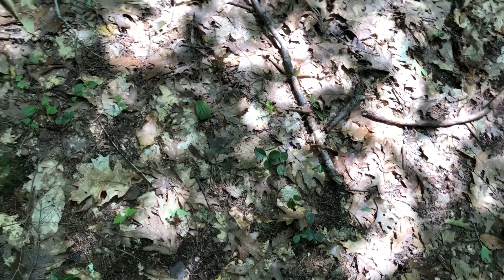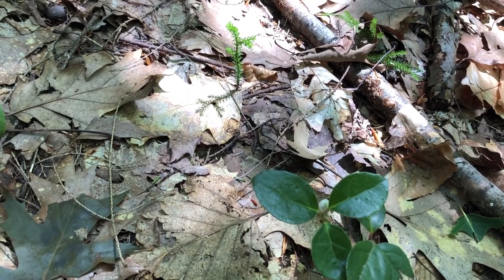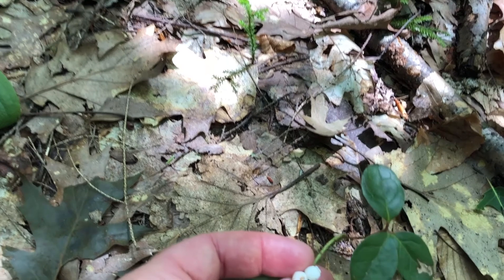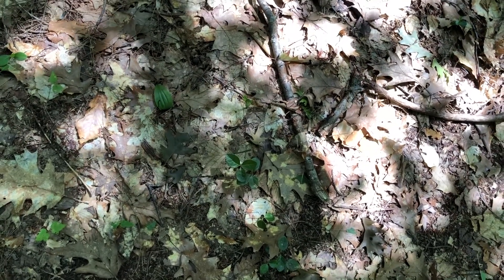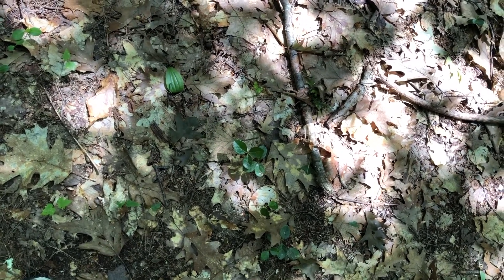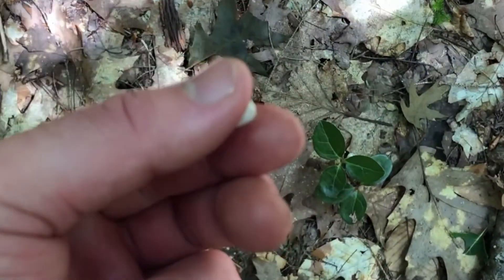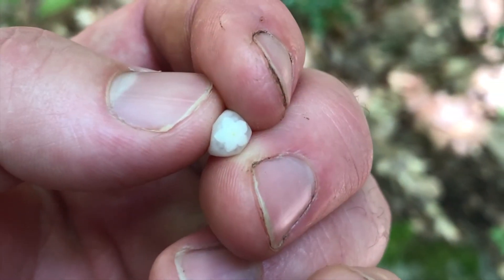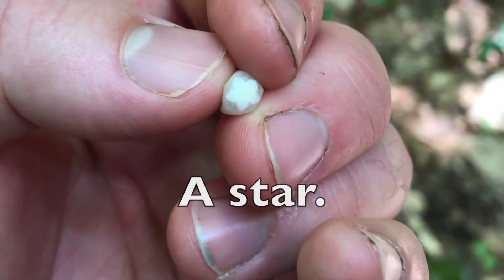Teaberry Flowers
How to identify winter green or teaberry flowers.

The Amazon.com links to My Most Recommended Identification Books to Buy:
*Plants:

*Mushrooms:
- Mushrooms of Northeastern North America